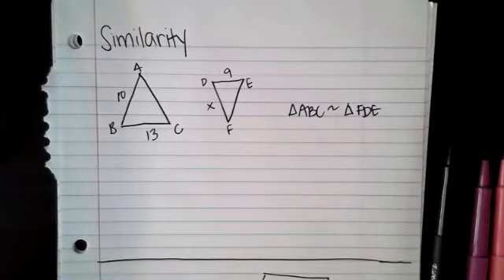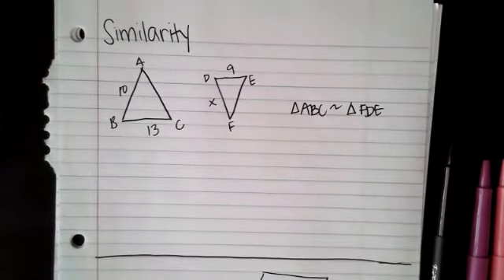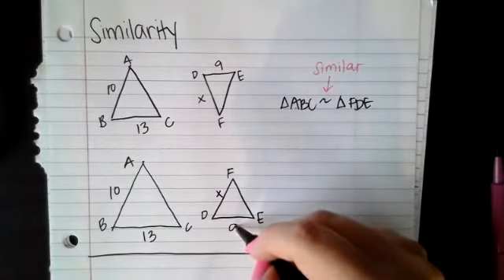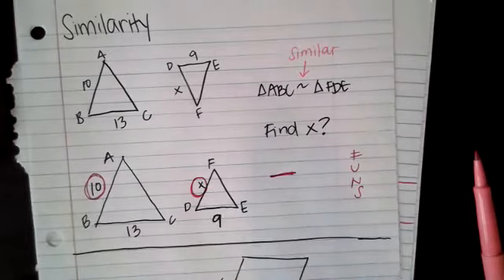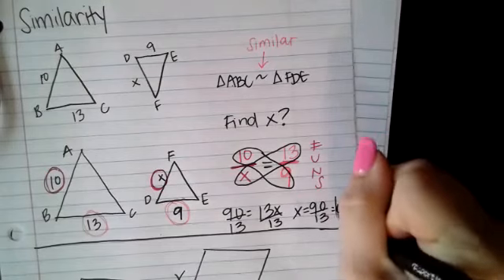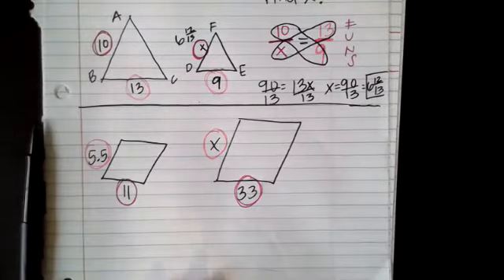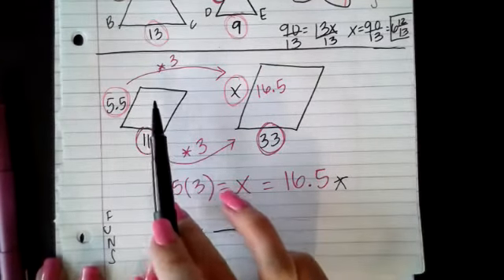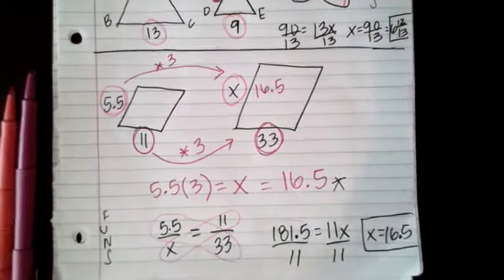Similarity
How to find the missing lengths of similar figures by setting up proportions (using FUNS in a different way).